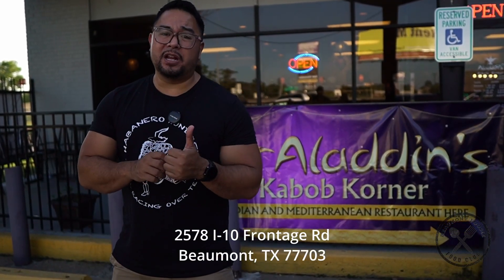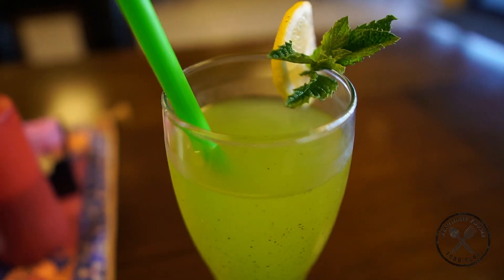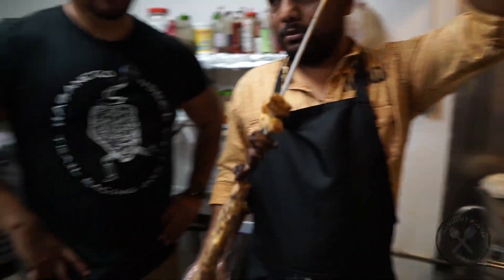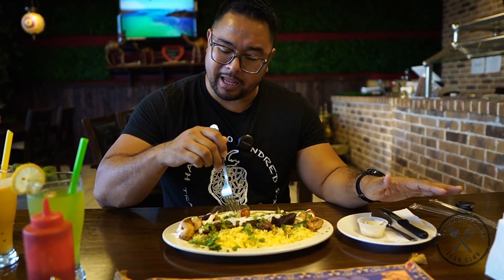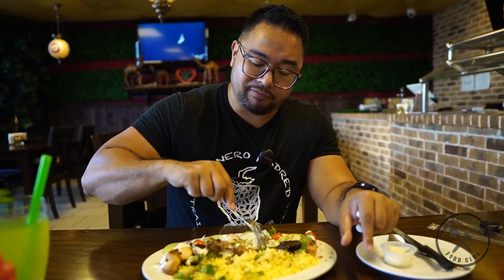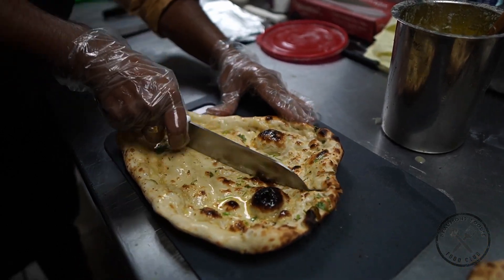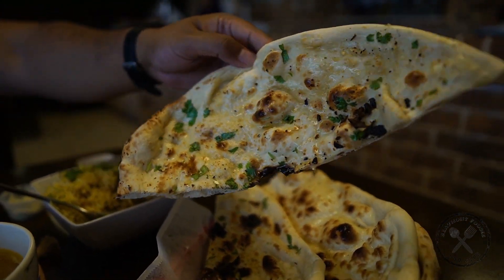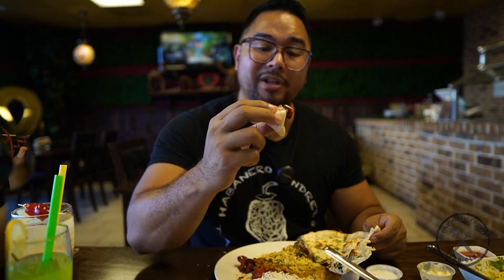Aladdin's kabob korner - Eating Like a King